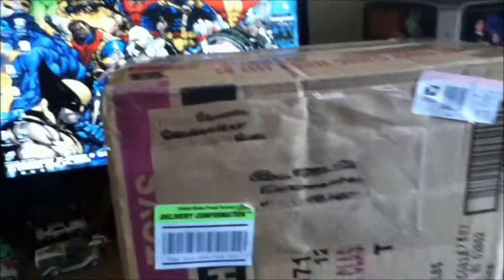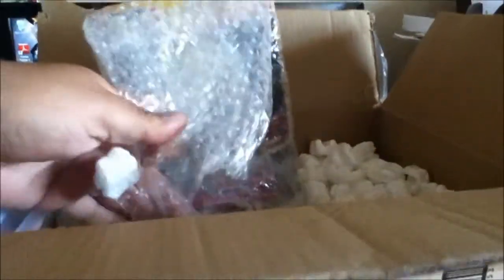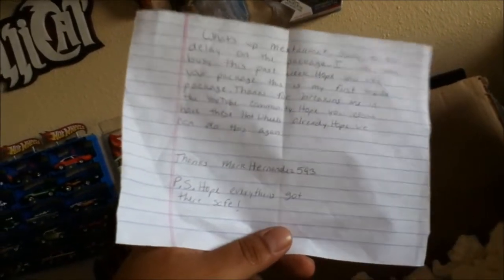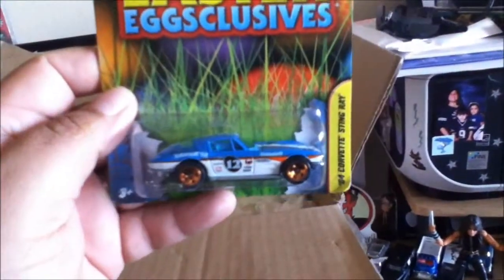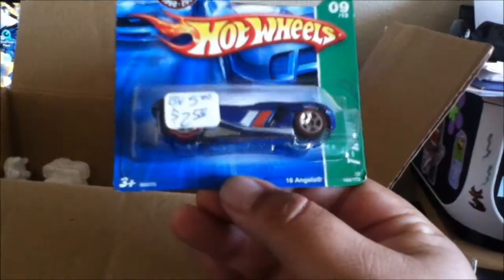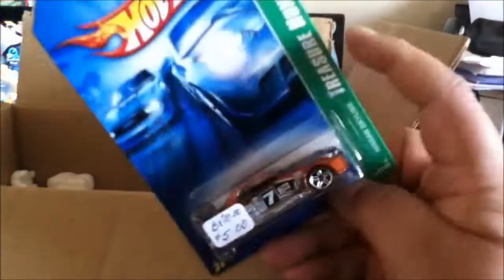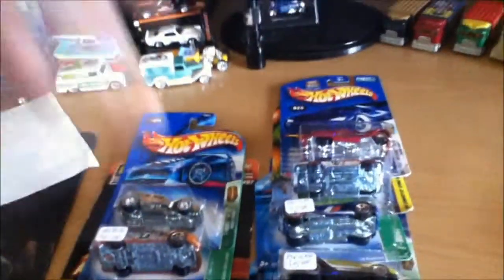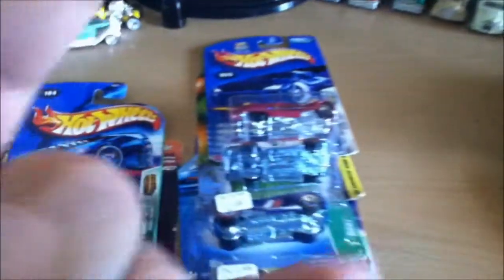Episode 124- Unboxing from markhernandez593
Check out what a new member to our community sent to me. Thanks again Mark.

Don't forget to show some love to homeboy's channel;